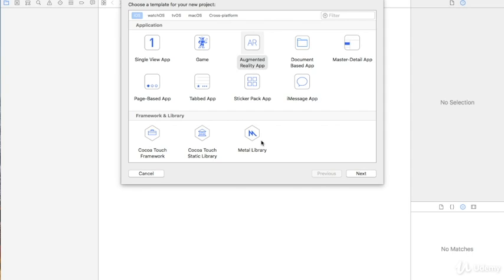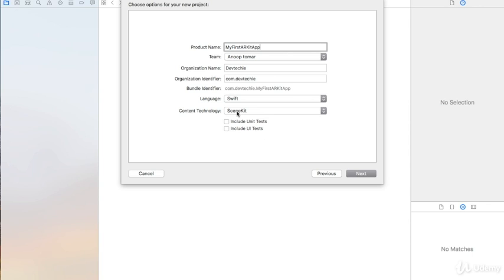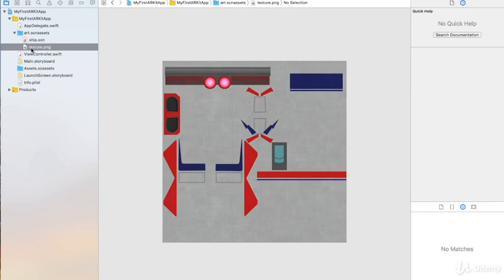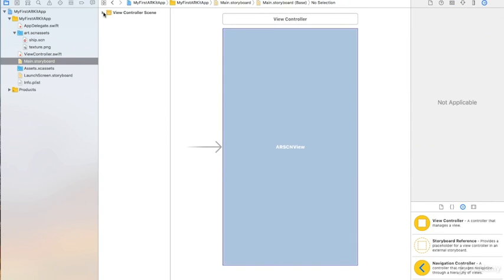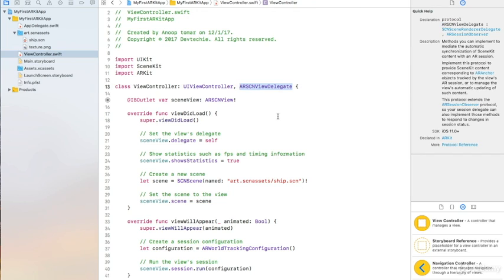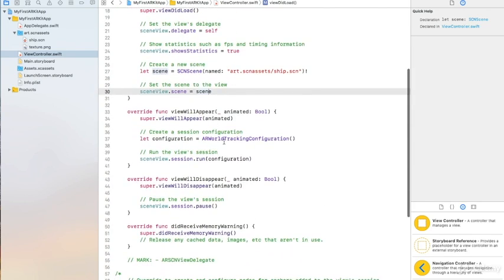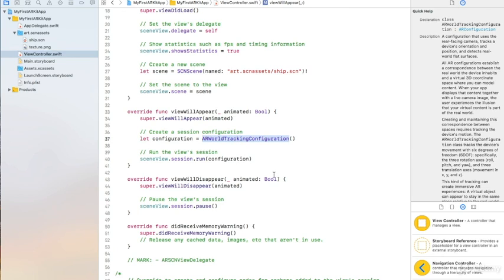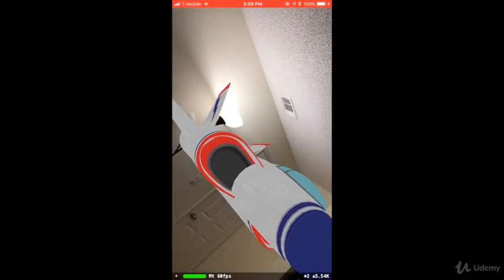ARKit - Beginner to Professional in Swift 4 and iOS 11 : Chapter 1: First ARKit app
ARKit - Beginner to Professional in Swift 4 and iOS 11
Learn to develop awesome augmented reality apps using Apple's ARKit Framework in Swift.